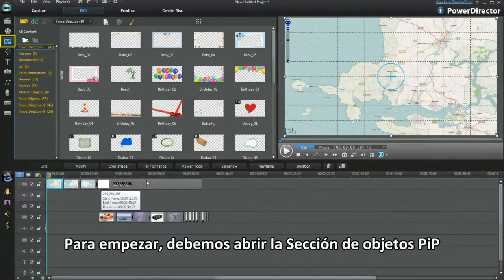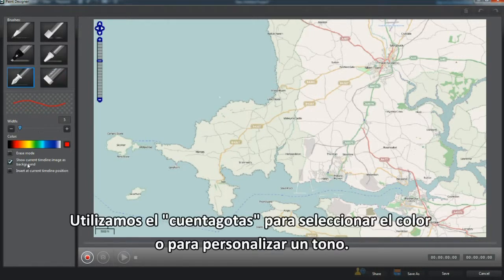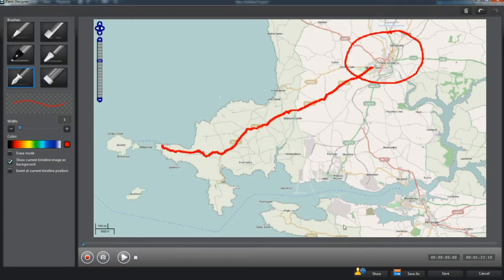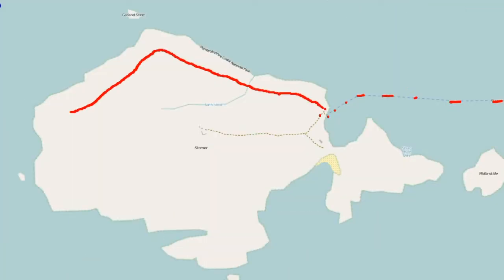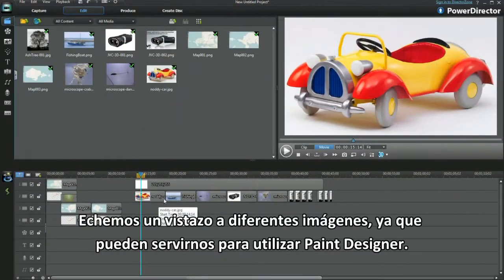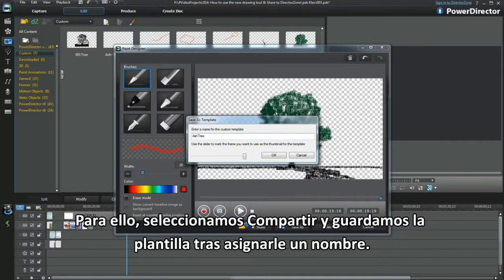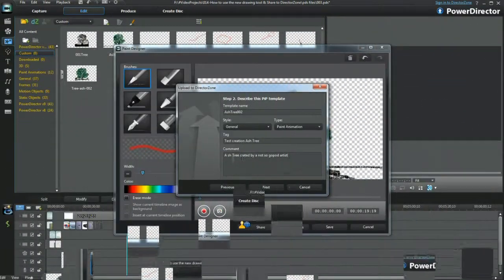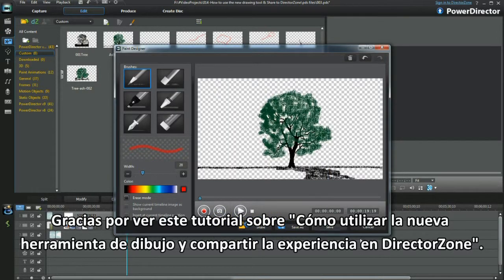PowerDirector 10 tutorial - Cómo utilizar la nueva herramienta